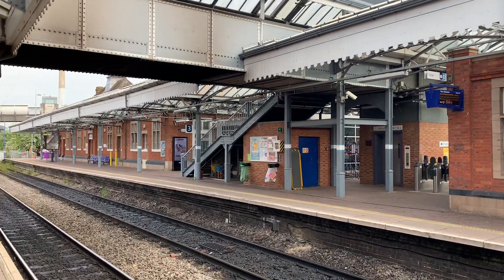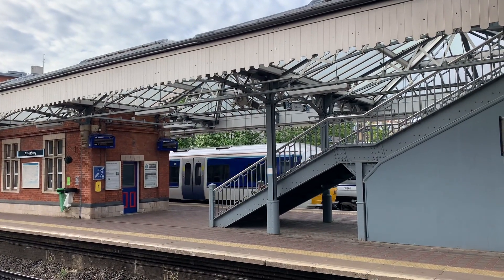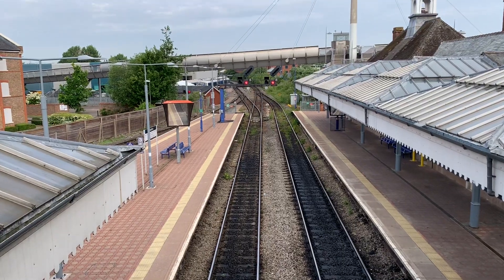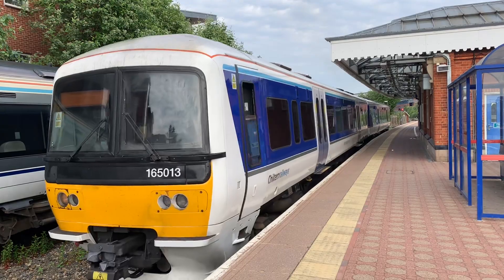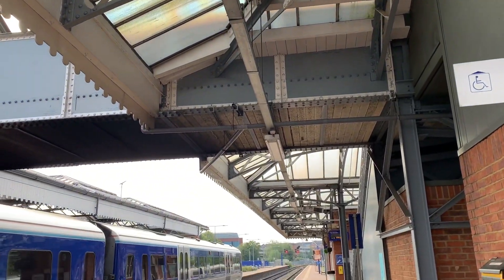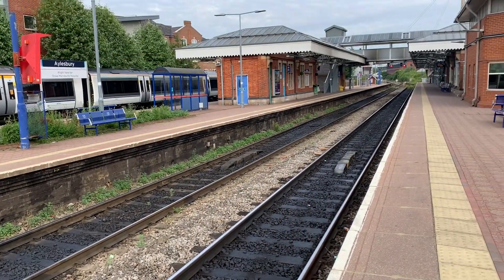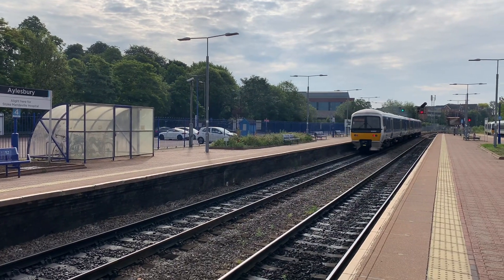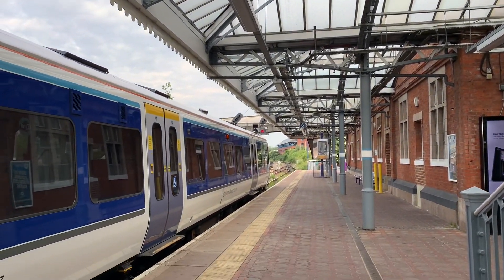Exploring The Chiltern Line - Aylesbury Station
Join me on a brand new adventure from Aylesbury to London Marylebone.

We start at Aylesbury in Buckinghamshire and this provides a very intriguing starting point. There are links to the well loved Great Central Main Line and I briefly talk about how there was influence from The Metropolitan Line.

This is 1 of 9 stations to explore so sit back, relax and enjoy the journey.